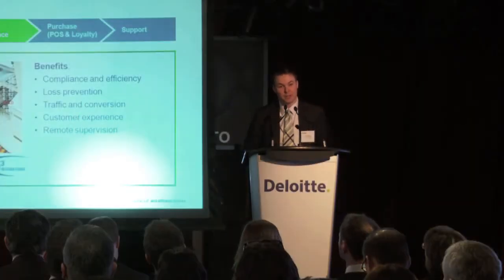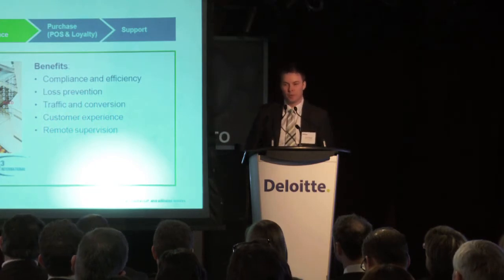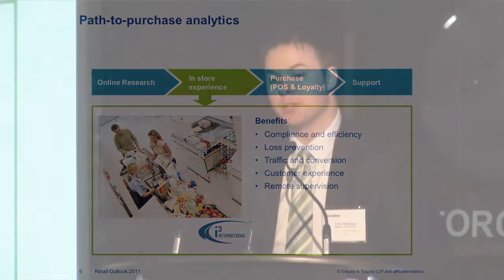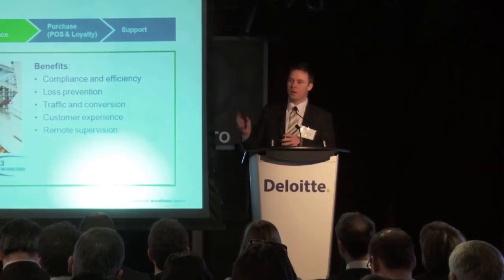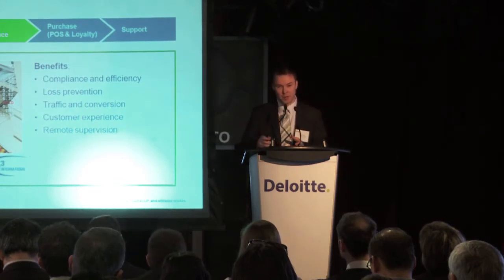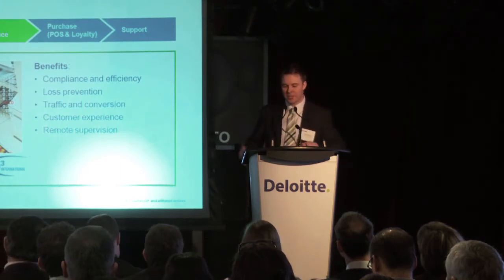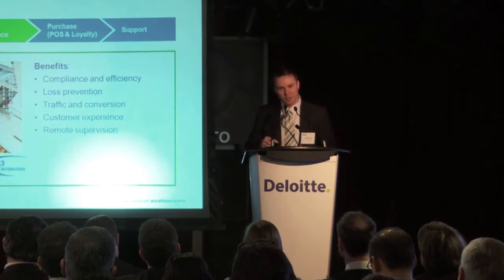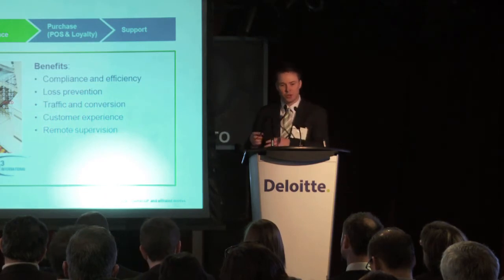Tracking consumer trends with digital analytics: Retail outlook 2011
Chris Robertson, a performance enhancement advisory manager with Deloitte Canada, discusses the relationship between analytics and digital technology. One key benefit is that digital technology can move beyond simple analytics to provide insight into a retailer's consumer data. New camera technology and analytics provide real-time digital path-to-purchase analytics, which allow retailers to track customers' movements inside their stores. The digitization of these analytics gives retailers the ability to observe and track consumer patterns, as well as the ability to monitor compliance and quality control. This new information on consumers' in-store experiences will likely lead to better retail environments that operate more efficiently and better serve the needs of today's dynamic consumer.

Chris Robertson, directeur des Services-conseils en amélioration du rendement chez Deloitte Canada, examine le lien entre l'analytique et la technologie numérique. L'un des principaux avantages de la technologie numérique pour le détaillant est qu'elle dépasse la simple analytique et permet d'observer les données sur les clients que possèdent les détaillants. Les caméras numériques de nouvelle technologie et l'analytique fournissent des données en temps réel sur le chemin vers l'achat, ce qui permet aux détaillants de suivre les déplacements des clients en magasin. La numérisation des données analytiques permet aux détaillants d'observer les habitudes de consommation des gens et d'en faire le suivi, ainsi que de surveiller les aspects de conformité et de contrôle de la qualité. Ces nouveaux renseignements sur l'expérience du consommateur en magasin mèneront vraisemblablement à l'amélioration des environnements de commerce de détail, qui seront mieux exploités et répondront mieux aux besoins des consommateurs dynamiques d'aujourd'hui. Il semblerait que la numérisation et l'analytique forment un duo irrépressible. Apprenez-en davantage au